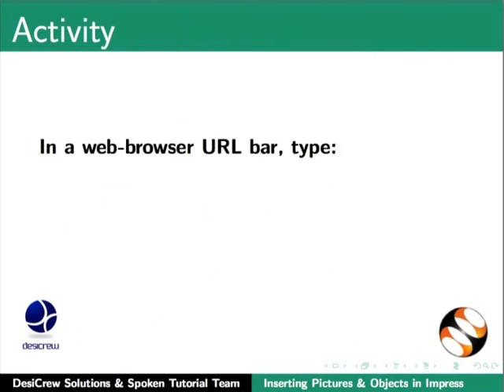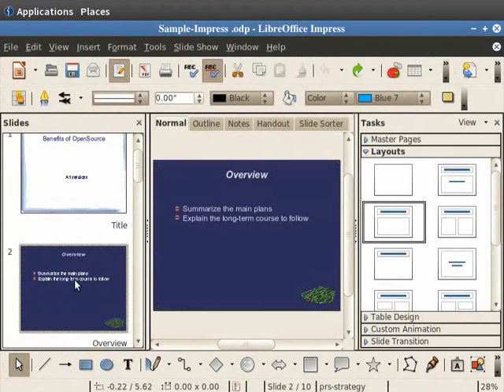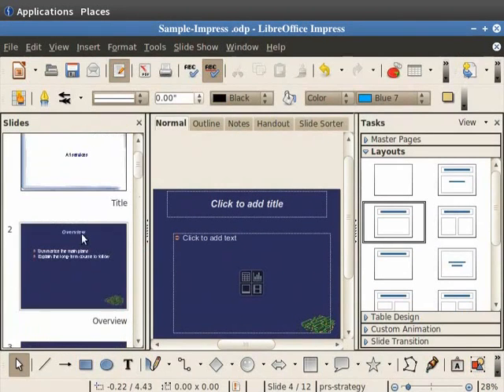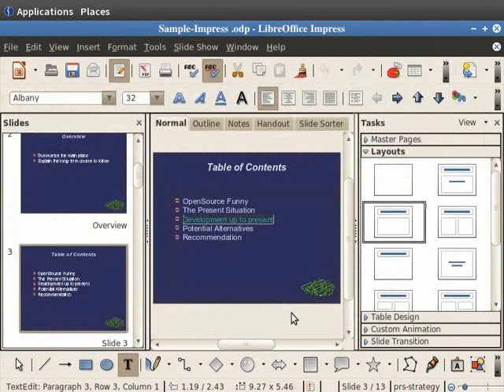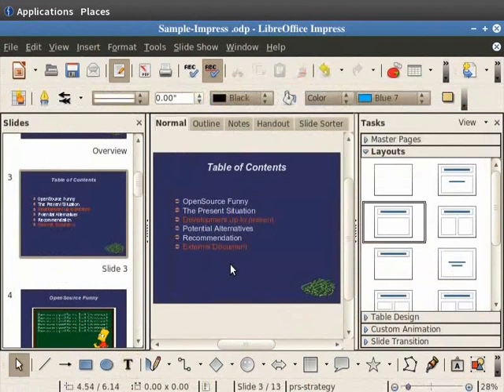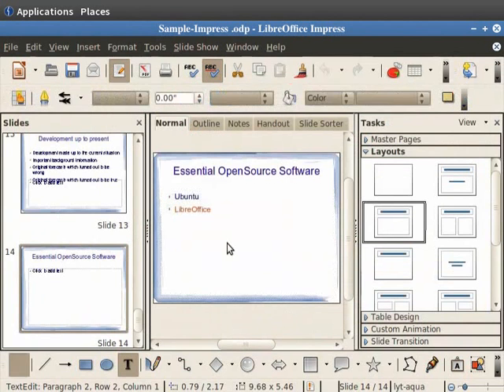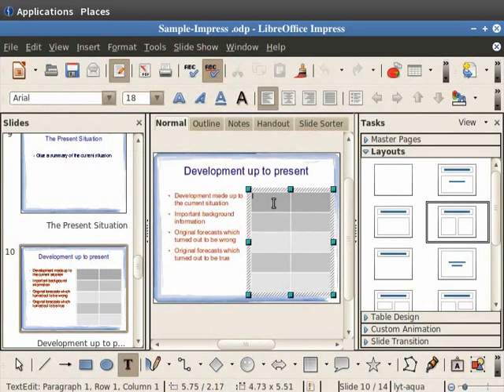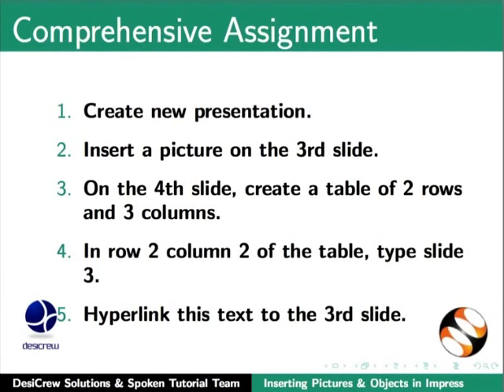Inserting Pictures and Objects - English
Inserting Pictures and Other Objects in a Document

Insert Pictures/Hyperlinks (Within/Across Documents, from Web)
Creating Tables